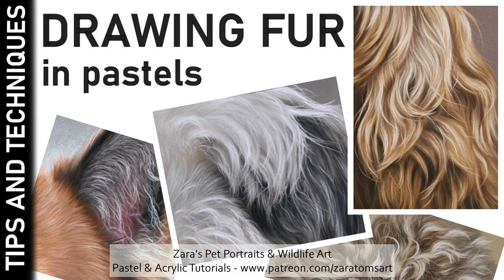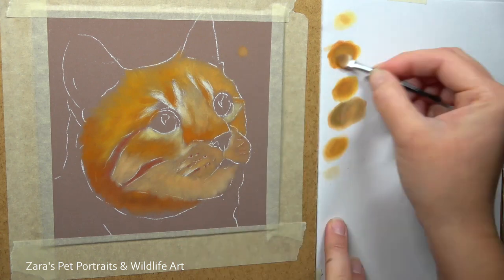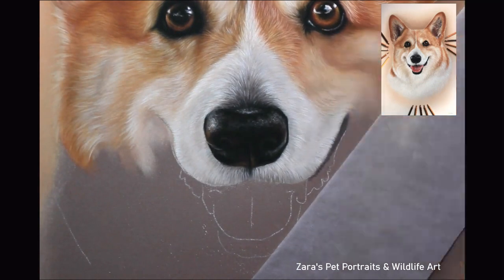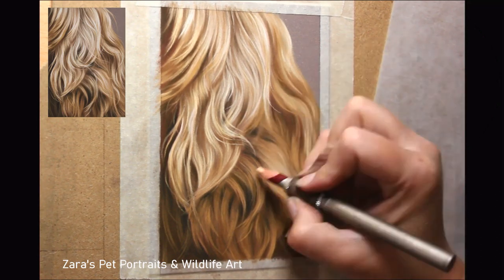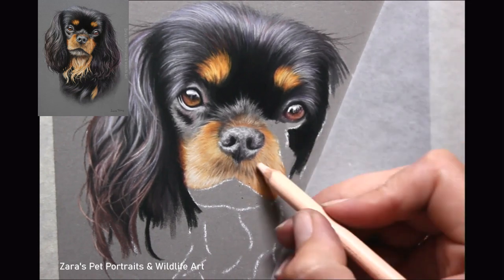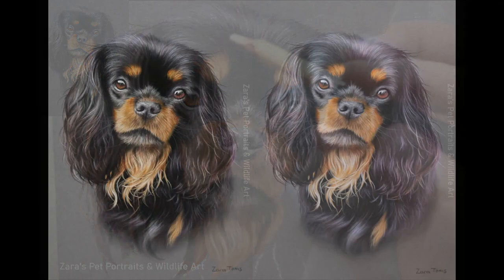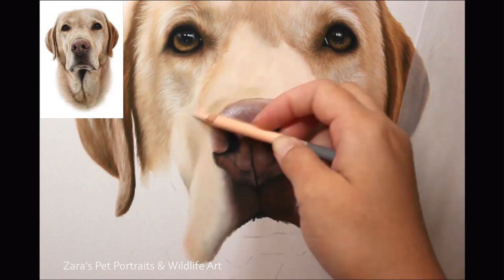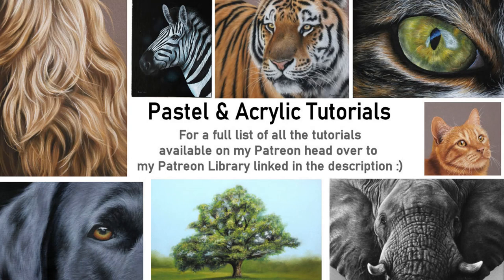HOW TO DRAW FUR IN PASTELS | 6 TOP TIPS FOR DRAWING FUR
6 TOP TIPS FOR DRAWING FUR IN PASTELS.
Chapters
00:00 Tip 1 - Accurate outline
00:37 Tip 2 - A good base layer
02:03 Tip 3 - Fur direction
03:47 Tip 4 - Fur length & thickness
05:18 Tip 5 - Contrast & colour
08:12 Tip 6 - Working dark to light

The first 5 tips would also apply for painting fur with acrylics. Tip 6 would be slightly different in that I would still continue to work dark to light when working in acrylics. As we don't have any issues of filling the tooth like with paper based mediums there is no worry with not being able to work lighter if we did happen to make the base layer to dark. We can simply paint over it.
Materials used:
I like to work on Pastelmat paper using a combination of Carbothello, Pitt, Derwent & Caran d'ache pastel pencils.
Reference photos from Pixabay or provided by clients